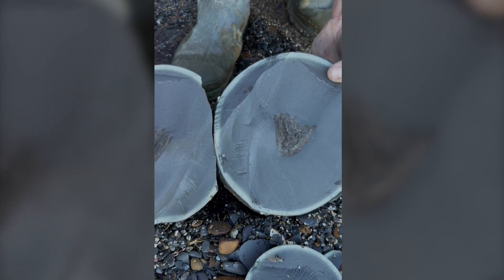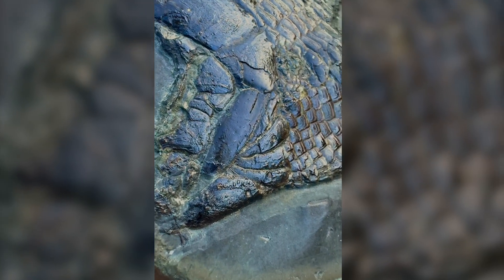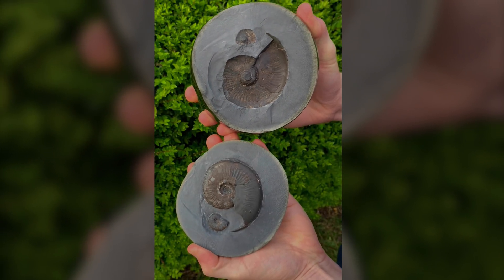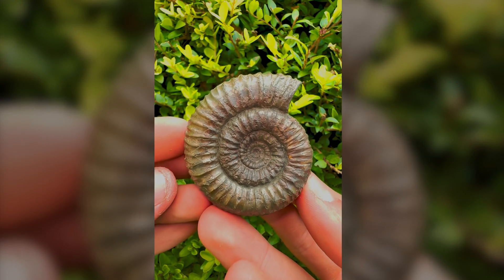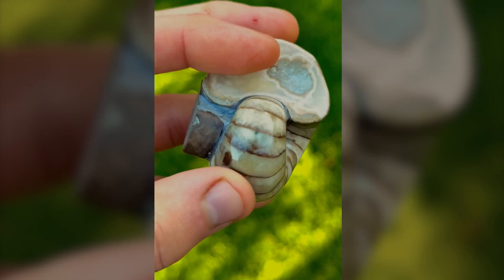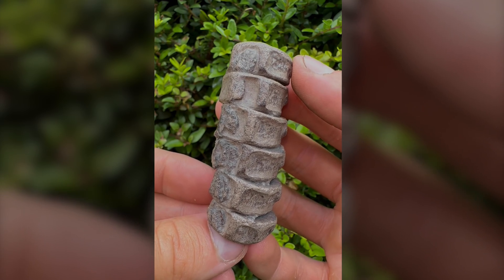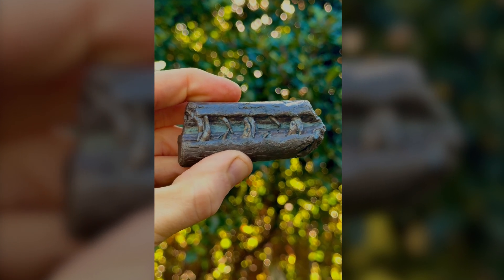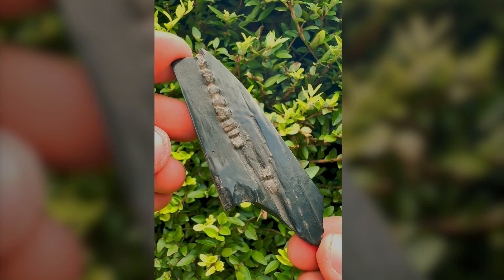Crystal Nautilus! Mind-Blowing Fossil Finds You Must See!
Join us whilst hunting for Jurassic Age fossils on a rapidly eroding coastline! We found such a variety of marine life... All of which has been completely fossilised! Make sure to stick around to the end of the video to see all of the fossils we find! We have many other upcoming videos just like this episode, with some even more exciting fossil finds, plus more new content! This is an insight into the past, what life was like 180 Million Years Ago even before many of the most famous land-dwelling Dinosaurs ever existed.